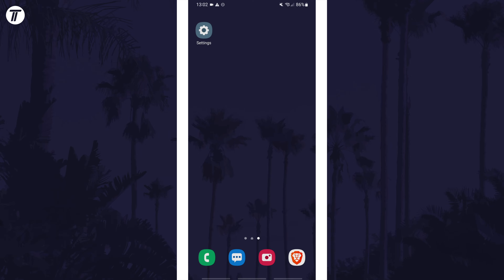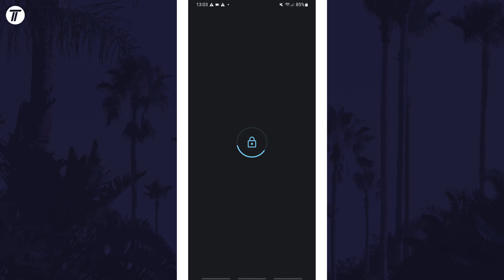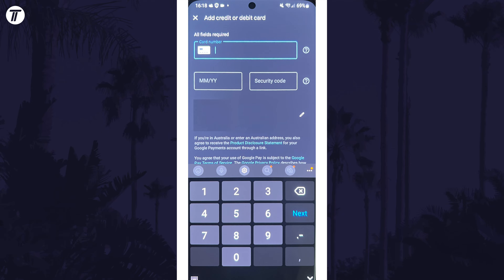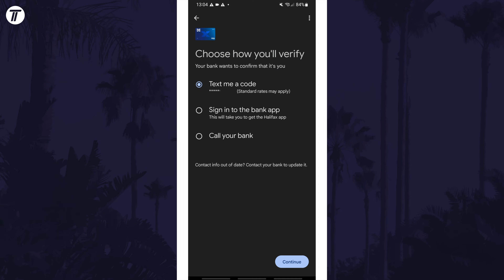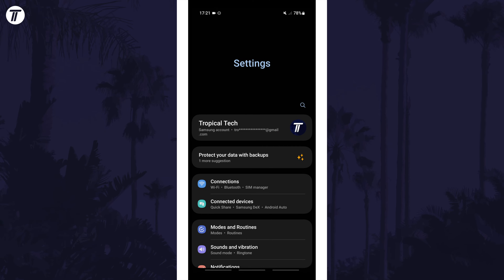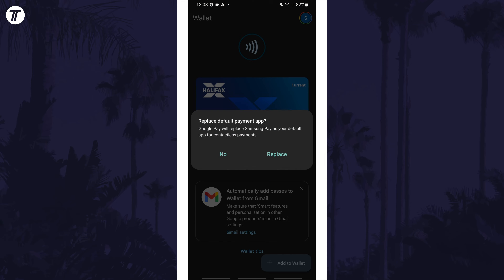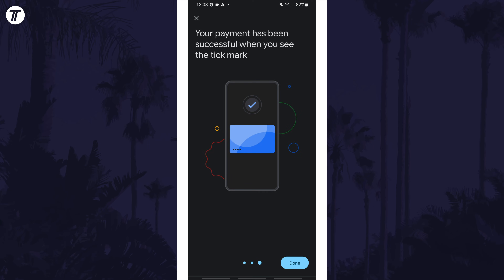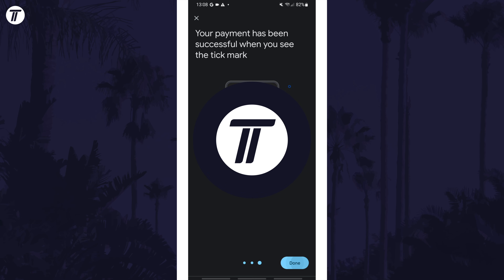How to Set Up Google Pay on Android Phone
Want to know how to set up Google Pay on Android phone? This video will show you how to use Google Pay on Android phone for contactless payments using NFC. You might want to know how to set up Google Wallet on Android phone to add a debit/credit card to use with Google Pay. Hopefully today’s video helps show you how to get Google Pay on Android phone!